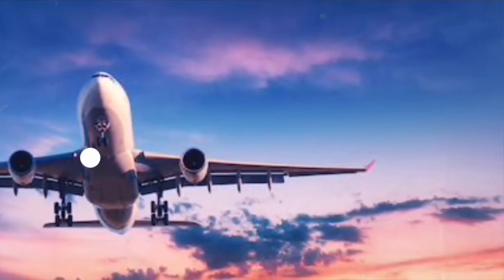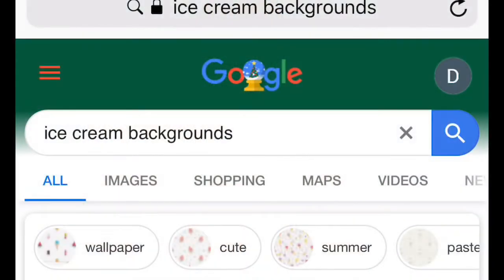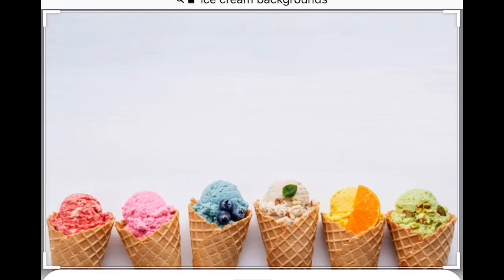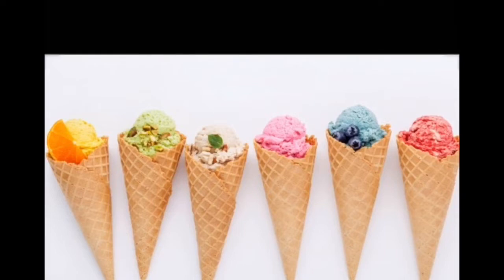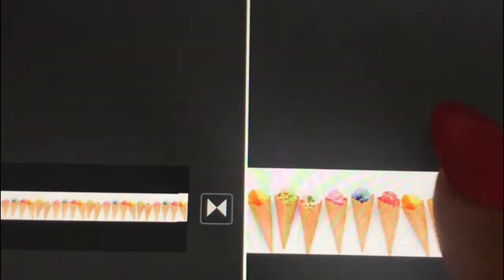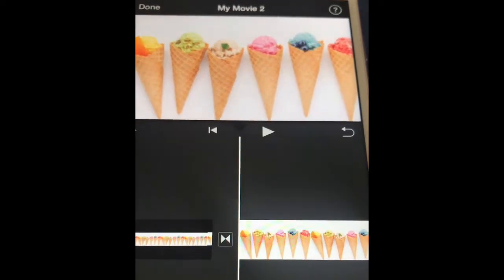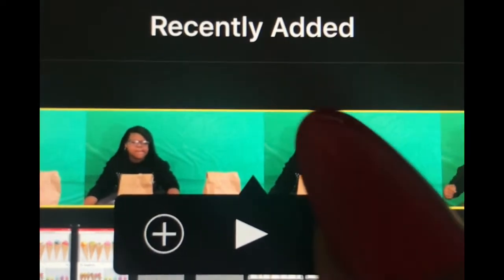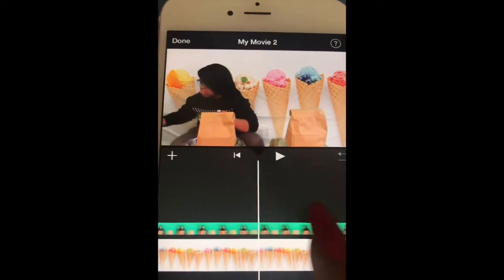How To Create the Easiest & Cheapest DIY Green Screen and Background | Convert Background to Videos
Hey guys. Here I’m showing you how to create the cheapest green screen ever, and how to convert your chosen background or backdrop image into your video. I did this with iPhone and iMovie. I do hope you find this short tutorial helpful. If you have questions, please let me know. Enjoy💋